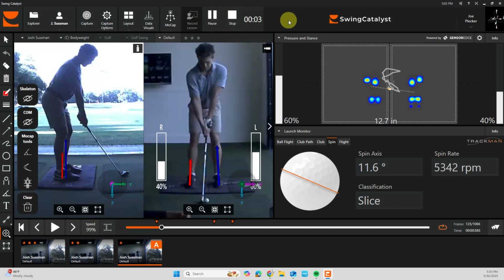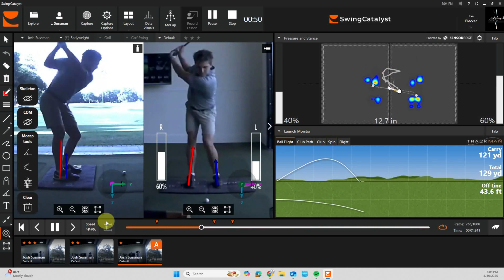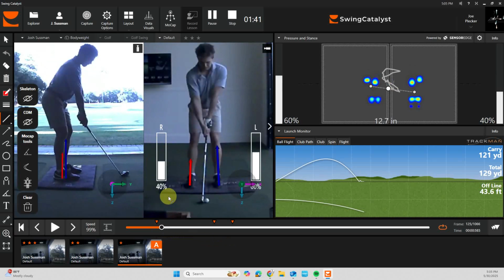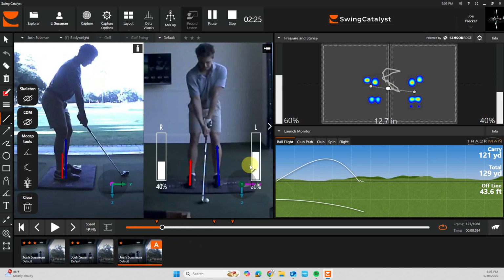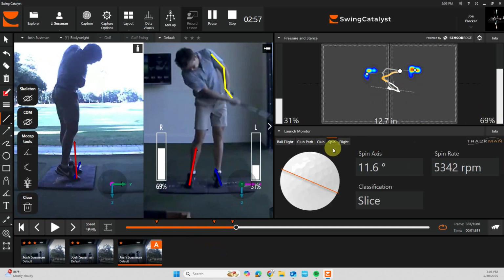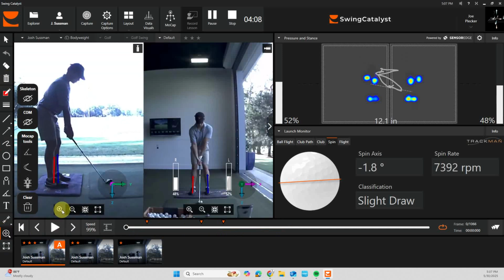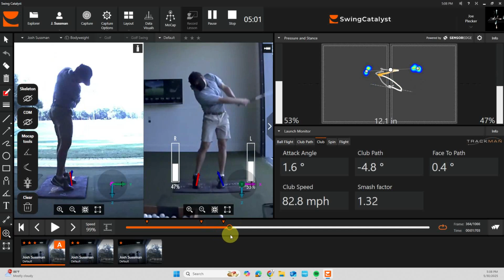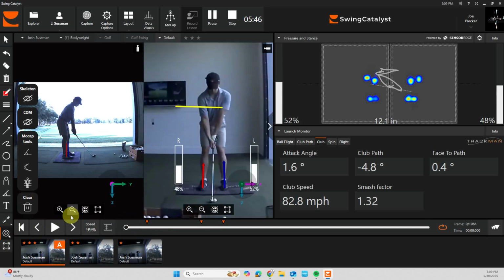How Grip Changes Path, Pressure & Release